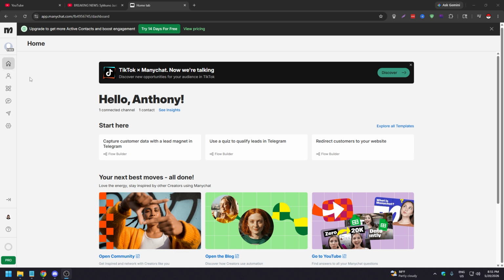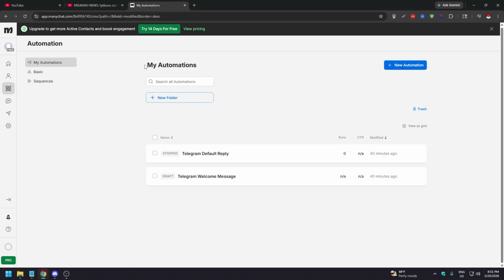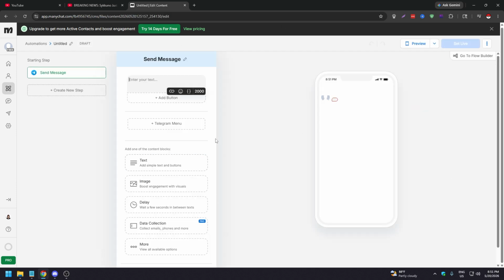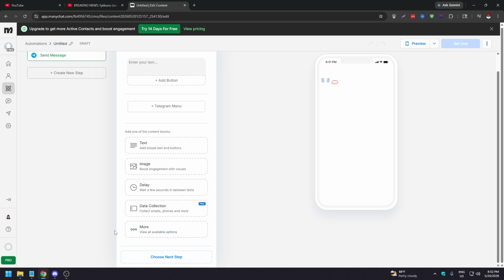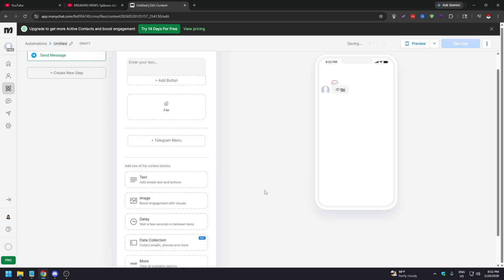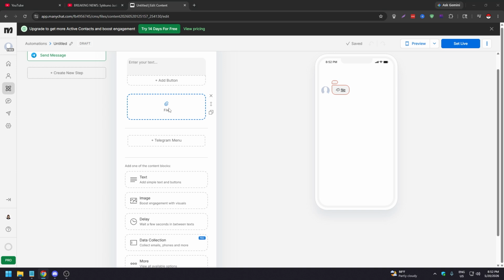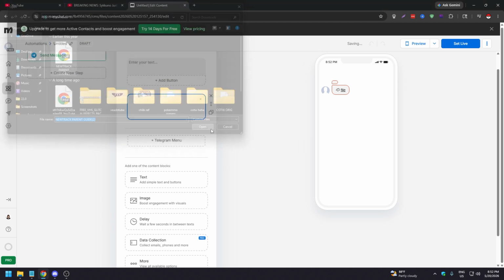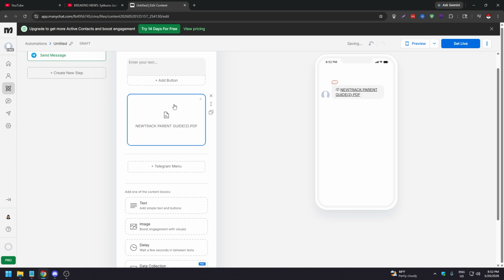How to Add a PDF in ManyChat in 2026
How to Send PDF Files in ManyChat

Adding a PDF to your chatbot is a useful way to share documents, guides, or resources with your audience, especially when using ManyChat. This allows you to send downloadable files directly within your chat flows, making it easier to deliver valuable content to users.

This overview focuses on the simple process of attaching a PDF without going into advanced automation. It highlights how users can upload a file and include it in messages or flows.

It’s important to note that file size limits and delivery options may vary depending on your plan and platform.